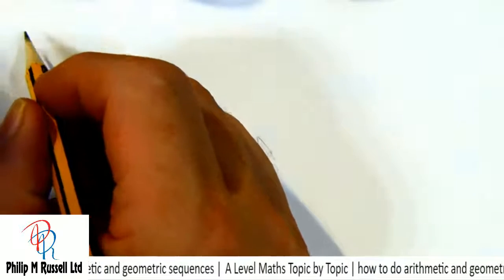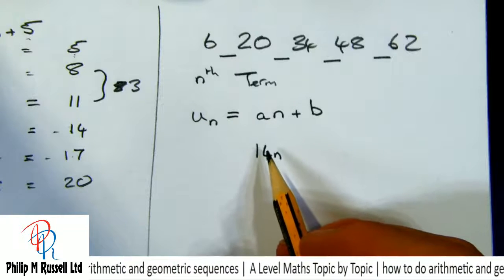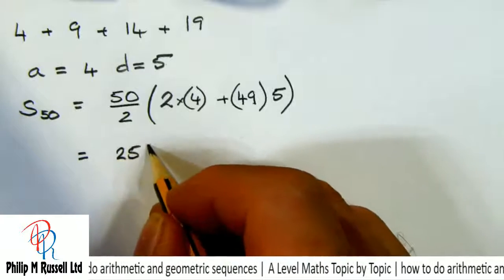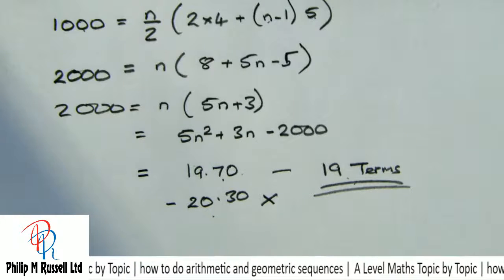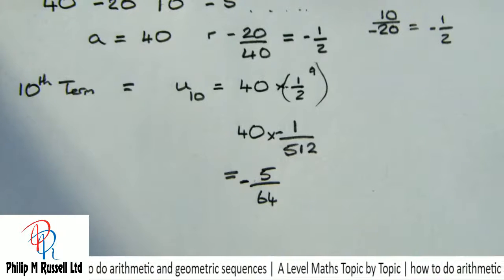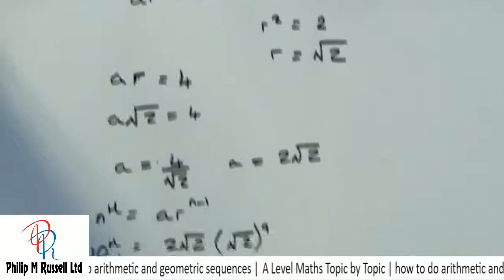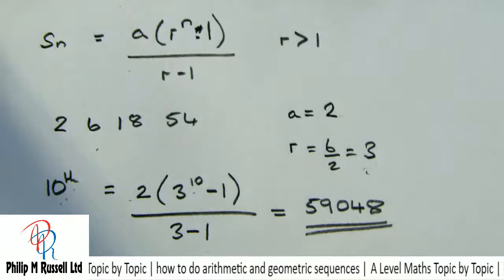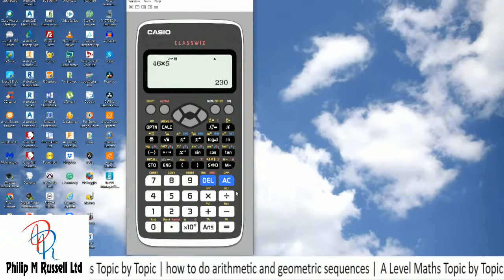A Level Maths Topic by Topic | how to do arithmetic and geometric sequences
how to do arithmetic and geometric sequences, how to identify arithmetic and geometric sequences , what is the difference between arithmetic and geometric sequences and what is the nth term of arithmetic & geometric sequences

CASIO FX-991EX Advanced Engineering/Scientific Calculator
on amazon